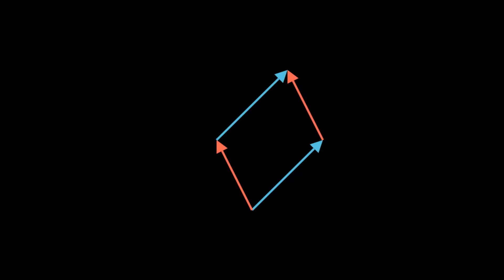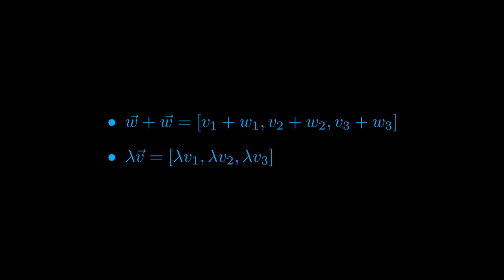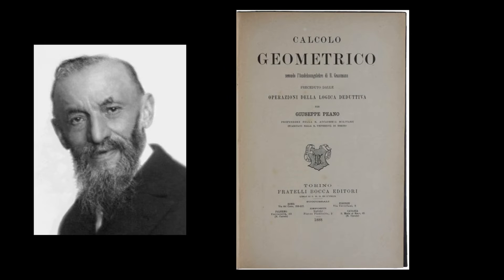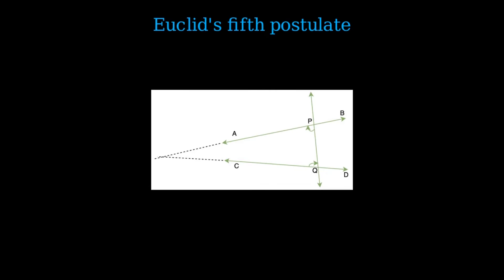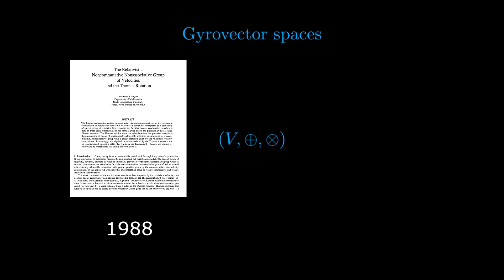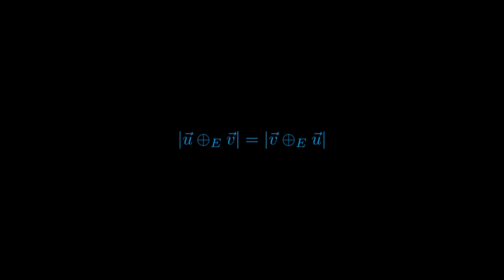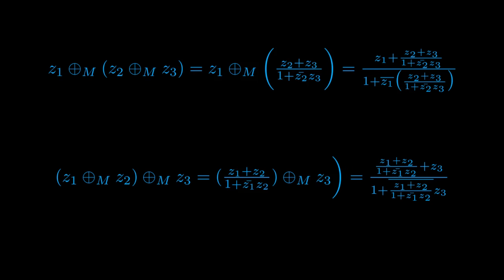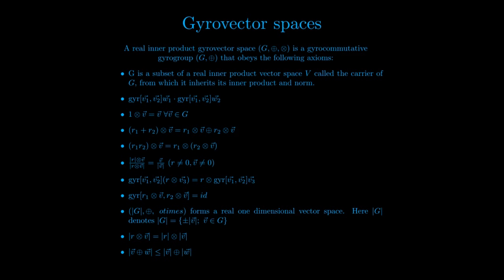Linear algebra in hyperbolic space: Introduction to Gyrovector spaces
In this video we will talk about gyrovector spaces, the hyperbolic analogue of vector spaces. We will see how and why they were introduced, by focusing also on their relationship with thomas rotations and Einstein's velocity-addition formula.

Timestamps:

00:00 Motivation behind vector spaces
04:53 Definition of a vector space
7:04 What is hyperbolic geometry?
10:18 Gyrovector spaces
10:54 Gyrogroups and relativistically admissible velocities
12:59 Thomas rotations and gyration
14:50 Mobius gyrogroups
15:50 Definitions of gyrogroups and gyrovector spaces

maths
mathematics
physics
algebra
gyrovector spaces
geometry
hyperbolic geometry
special relativity
Einstein velocity addition law
Einstein velocity addition formula
thomas precession
thomas rotation
Wigner rotation
gyrogroups
gyrovectors
lobachevsky
bolyai
giuseppe peano
H. Grassmann
algebraic structures
gyrocommutative gyrogroups
gyrations
mathematical formalism of special relativity
linear algebra in hyperbolic spaces
non euclidean geometries
Euclid's fifth postulate
Playfair's axiom
vector spaces